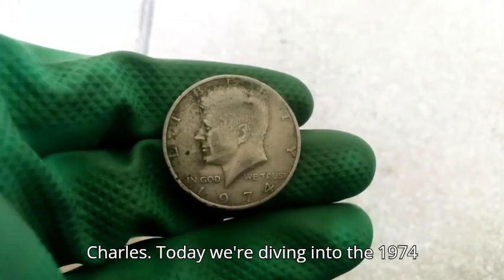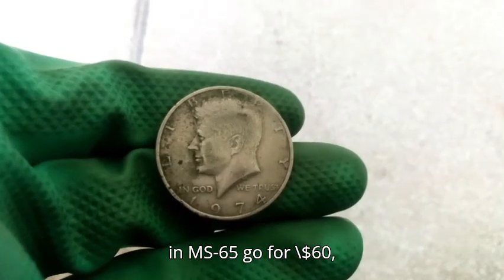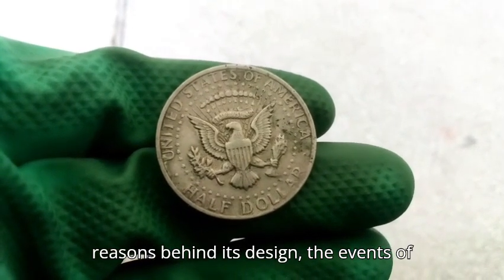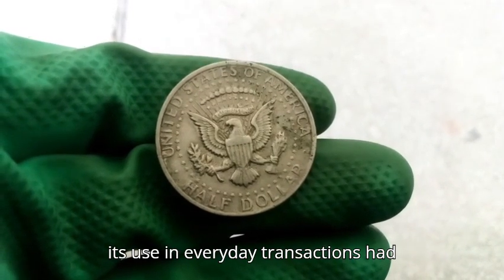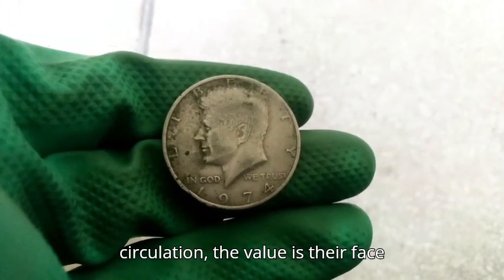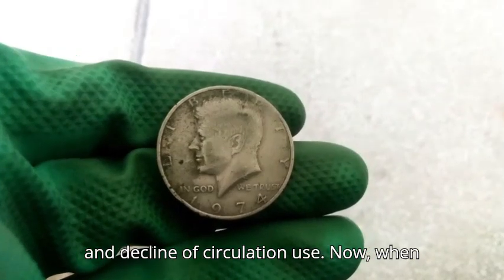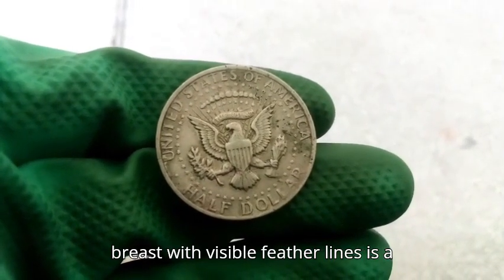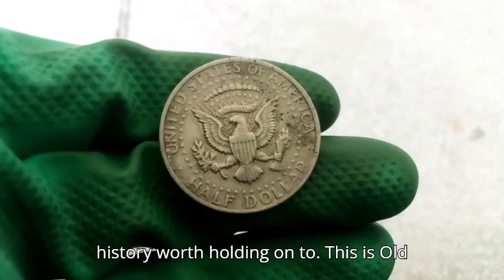🪙 "How Much is a United States Half Dollar Worth Today? (Shocking Value!)"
coins penny money worthmoney coinscoltting ukcoins usacoinsYou might have a small fortune in your coin jar! 💵 In this video, we break down the current market value of the United States Half Dollar, including rare editions that can sell for hundreds or even thousands of dollars. We’ll cover its minting history, metal composition, and how to spot valuable coins hiding in plain sight. Perfect for collectors, coin lovers, and curious minds!